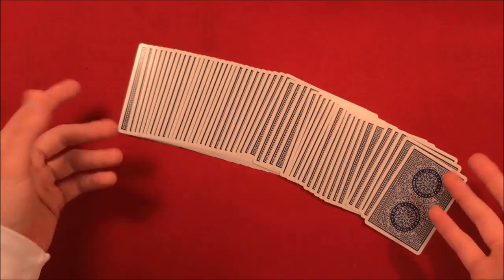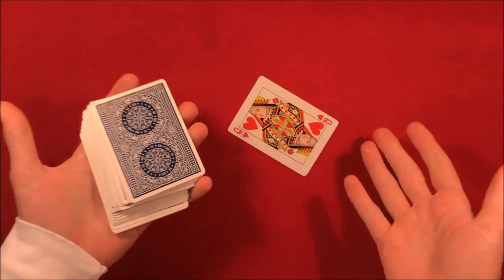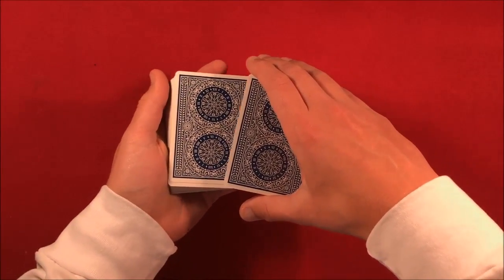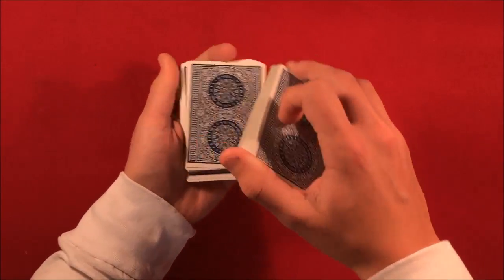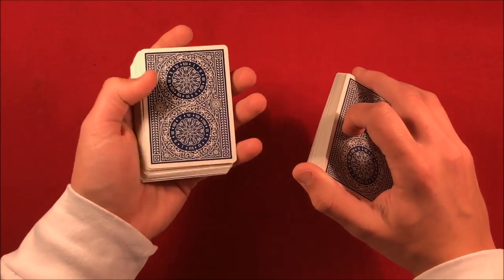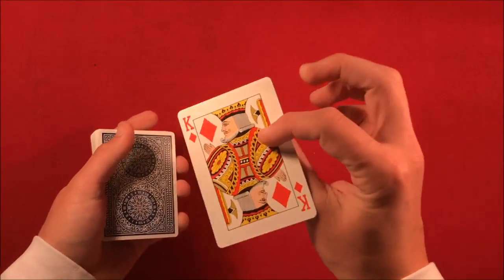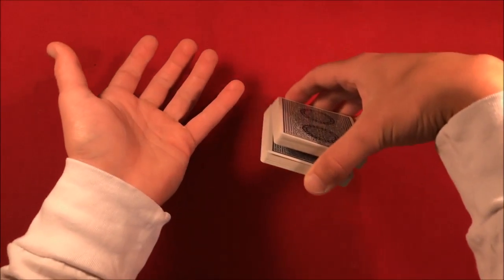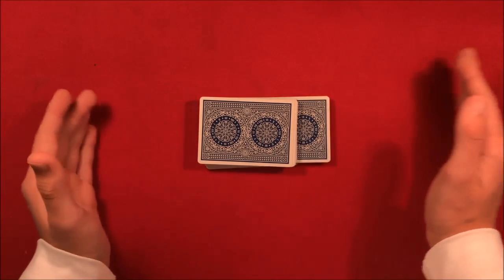4 Amazing Card Controls!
Alright guys, so today I'm showing you 4 of some of my go to card controls including the bluff pass and some double undercut variations. I realized I always show the undercut method so I figured today I could go over some different techniques I feel like you guys should try out.